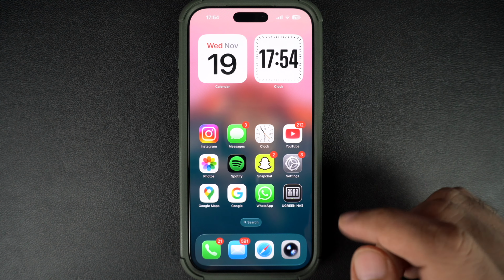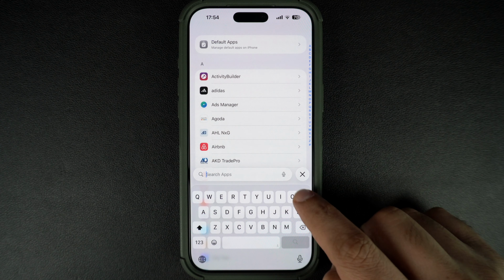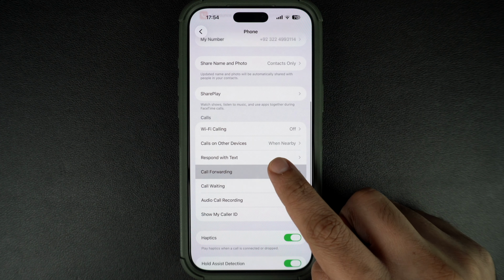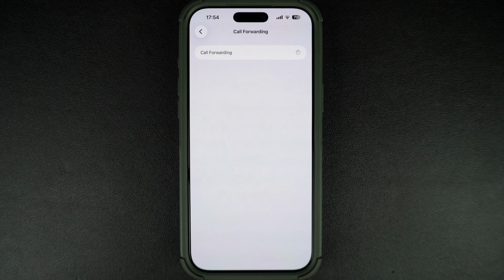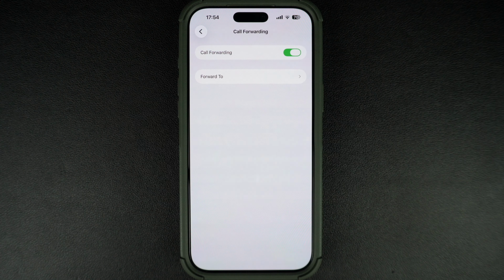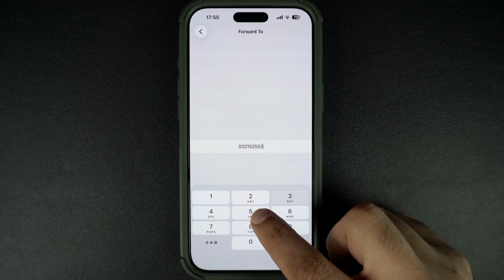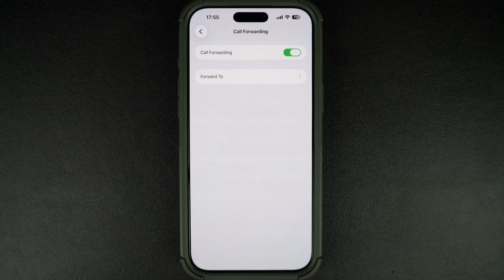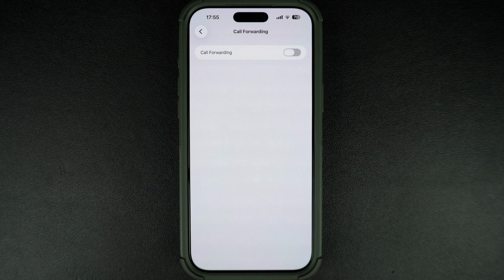How to Set up Call Forwarding on iPhone 17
In this guide, we show you how to turn on the Call Forwarding feature on iPhone 17 and forward your calls to a number of your choice.